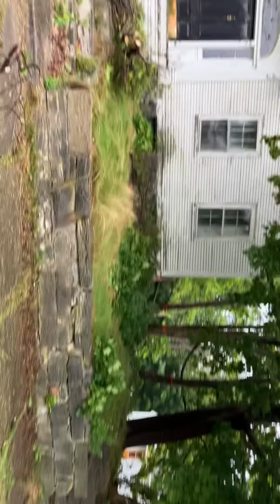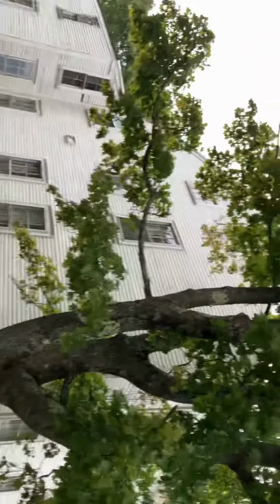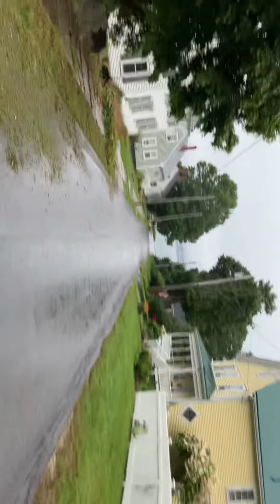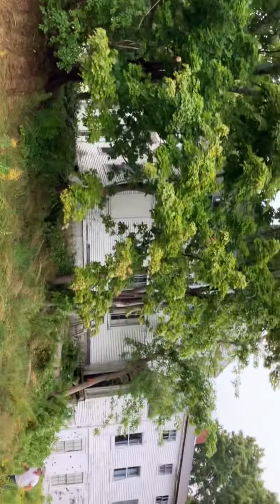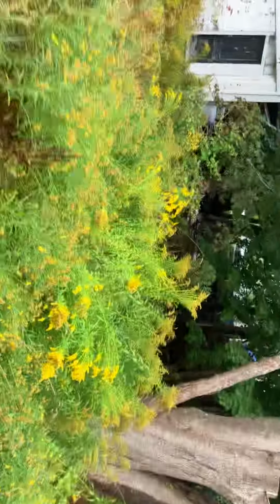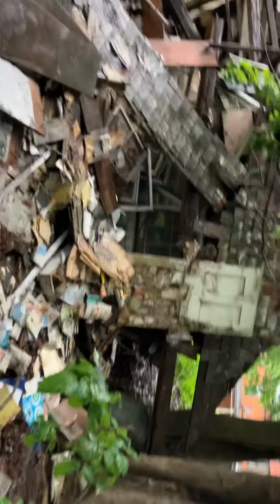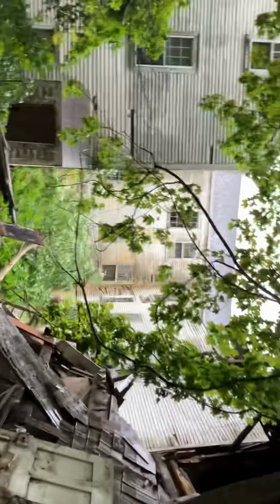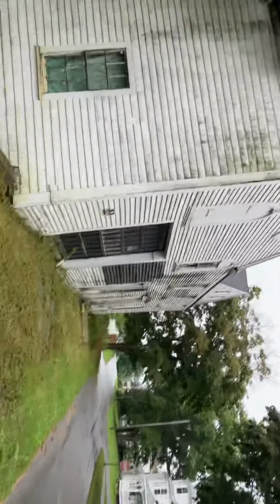PART2 Hobbs House mansion in Eastport Maine comeing Back to life￼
Part 2 yard cleanup tree removal watch this 6,800 sqf mansion come back to life Eastport Maine